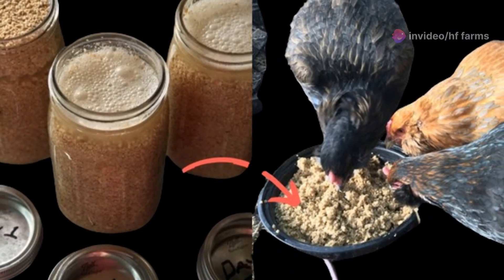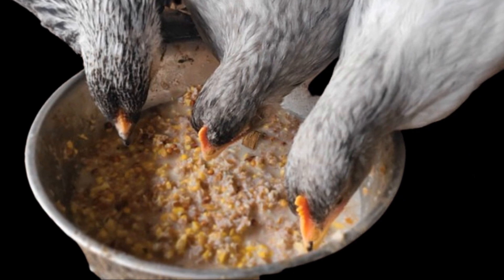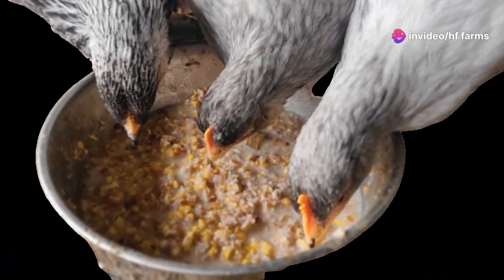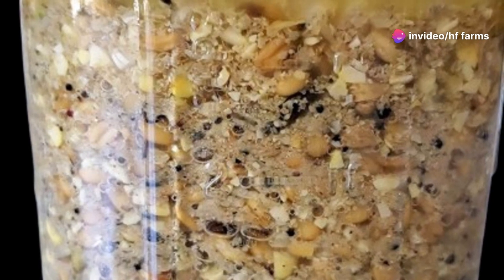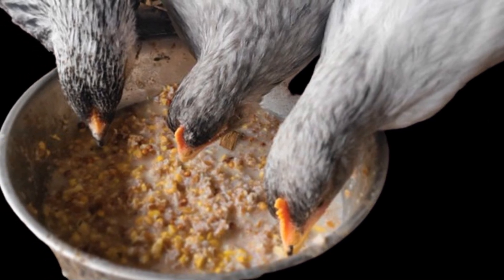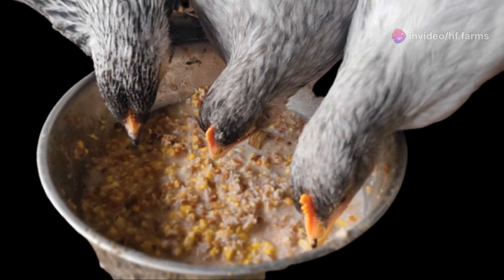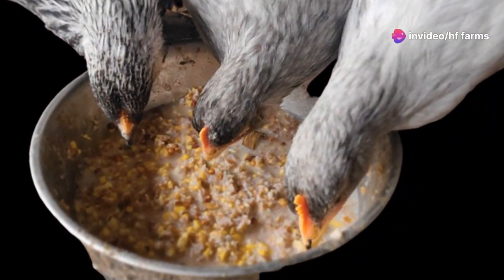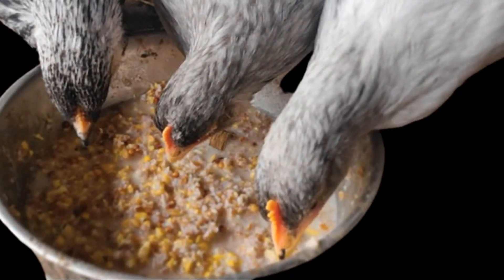Benefits Of Fermenting Feed for Your Chickens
Fermenting chicken feed can significantly improve digestion and nutrient absorption in birds, leading to better overall health. Here’s how the process works and the benefits it brings: Be informed; Watch the short video;